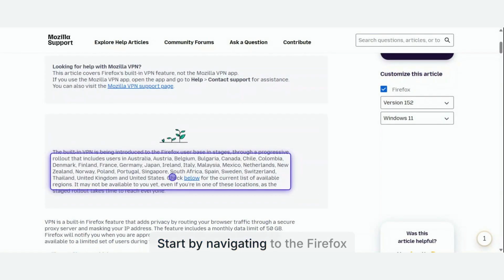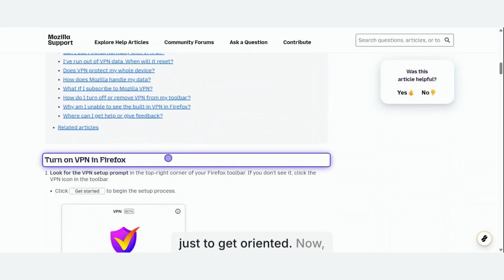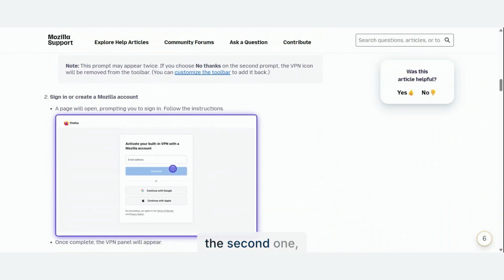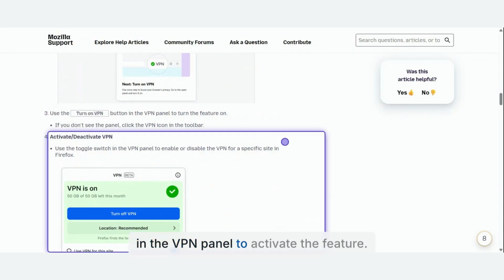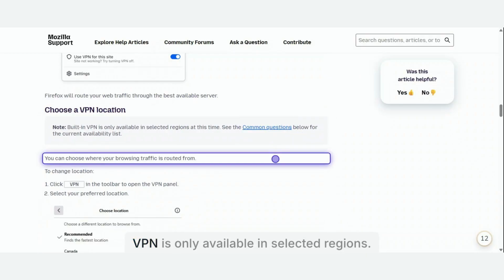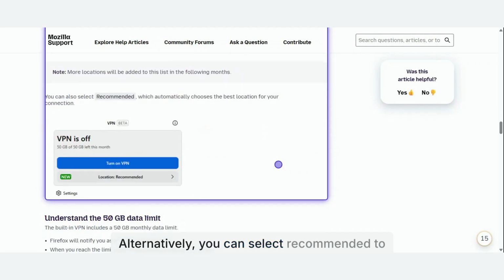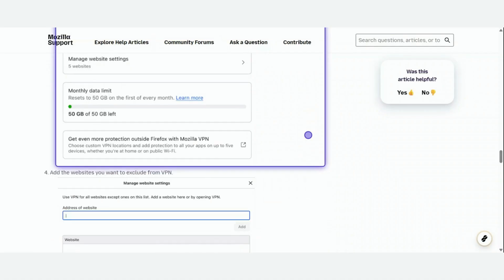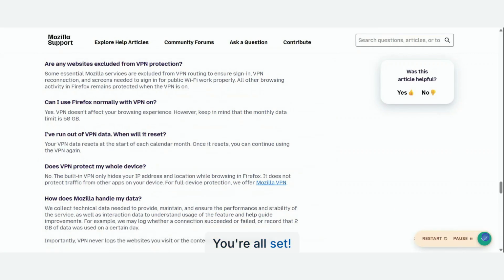How to Use Built-in VPN in Firefox (Easy Guide)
In this video, we discuss how to use built-in VPN in Firefox, covering the full setup process to activate Firefox VPN and manage your connection. You'll learn to turn on VPN in Firefox, choose locations, and exclude websites from VPN protection.

00:00 Introduction to Firefox VPN
00:11 Overview of Steps
00:22 Navigating to VPN Setup
00:46 Finding the VPN Prompt
01:03 Signing into Mozilla Account
01:25 Choosing a VPN Location
01:48 Understanding Data Limits
02:14 Getting Help and Feedback